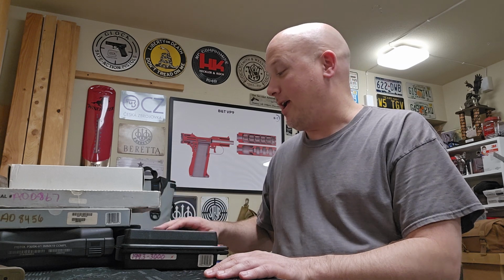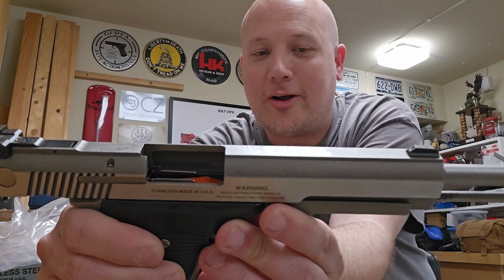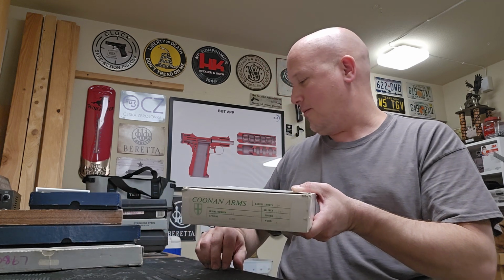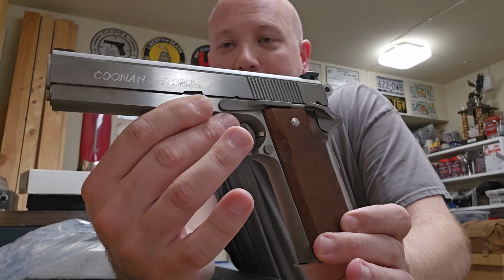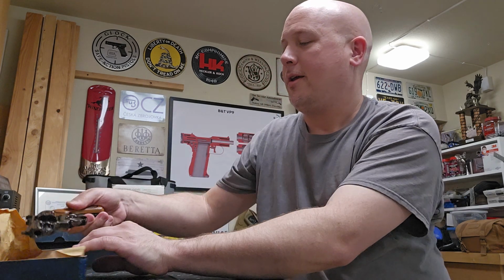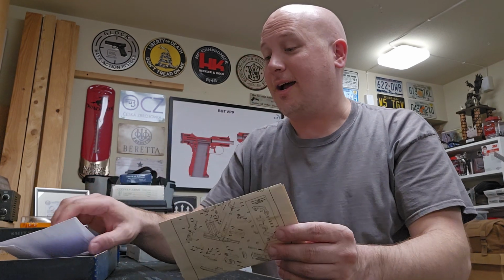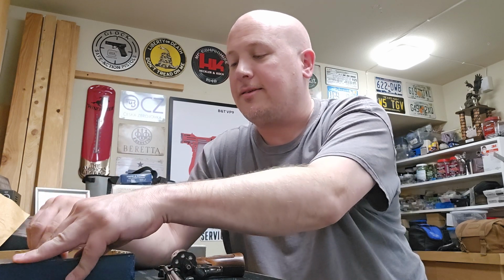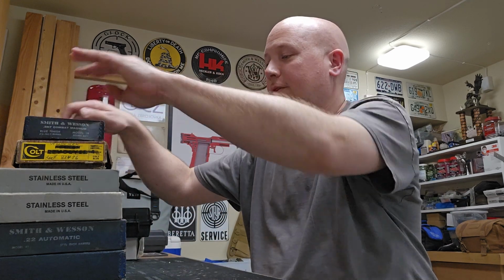TGV² Upcoming Projects: S&W's, AMT's, a Colt and so much more!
In this Upcoming Projects video I have so many neat firearms to show you!

Mailing Address -